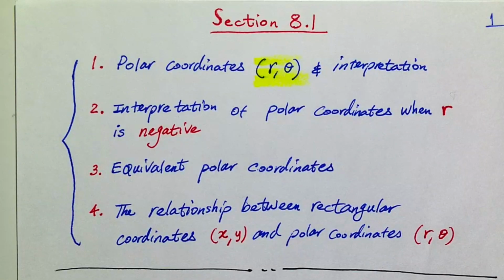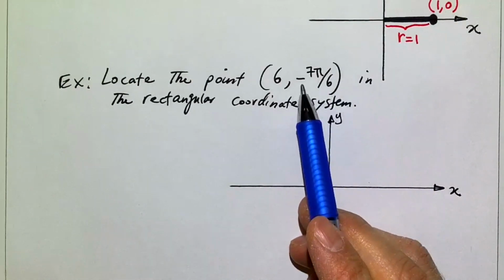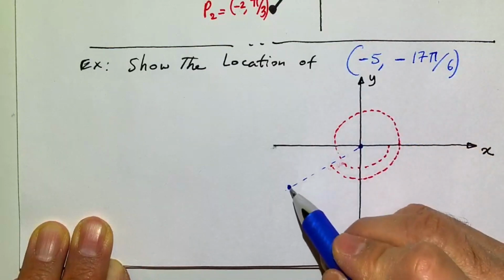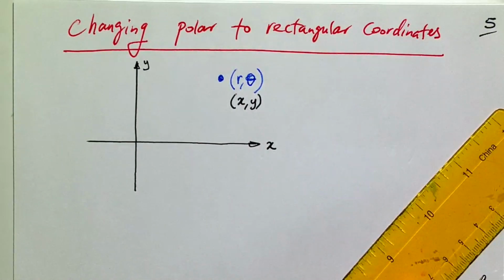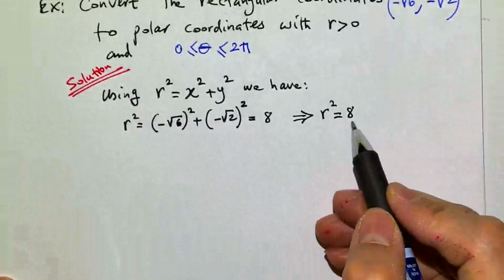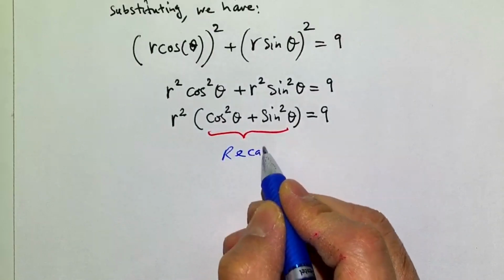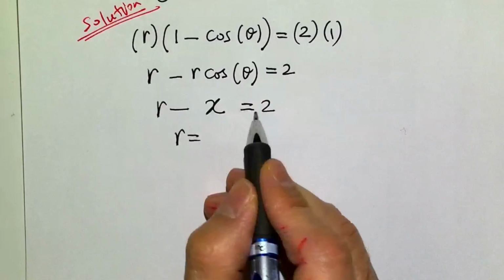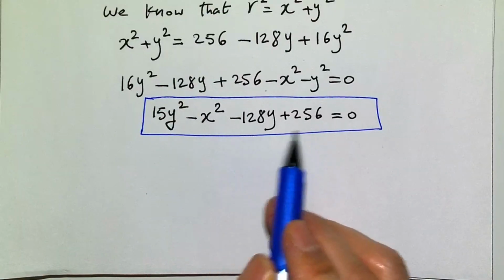MATH 127_Section 8.1